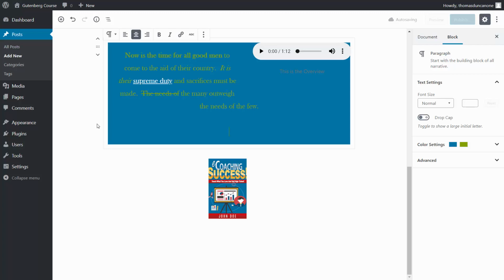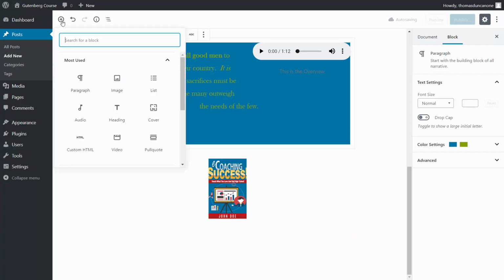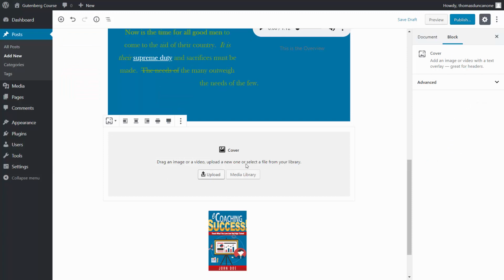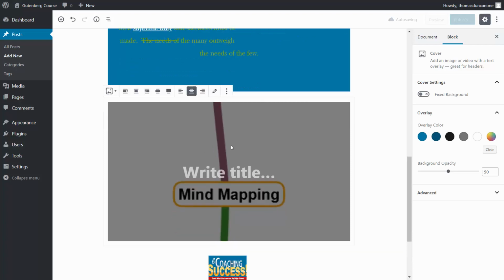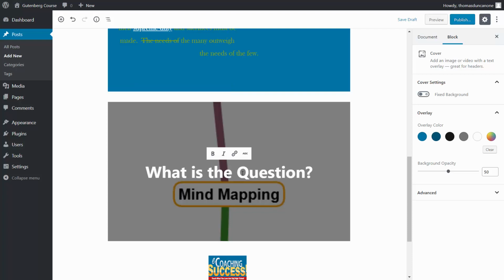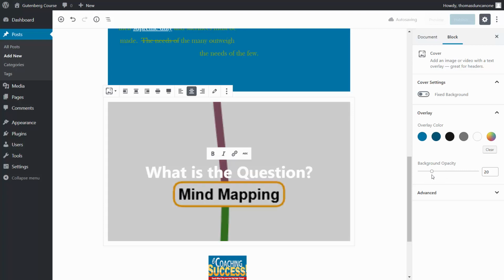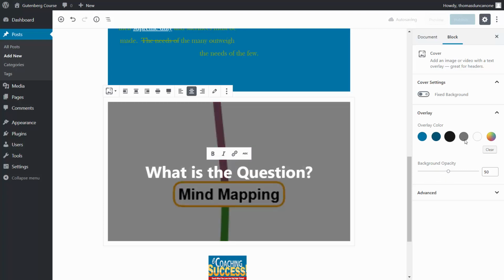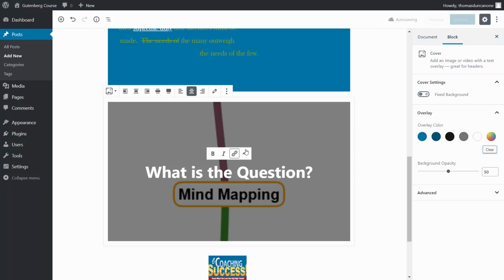19 Image Overlay Free Wordpress 5.0 Training Course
Image Overlay Free Wordpress 5.0 Training Course